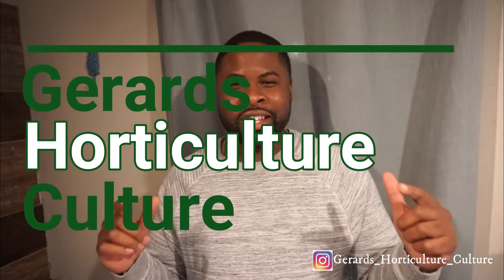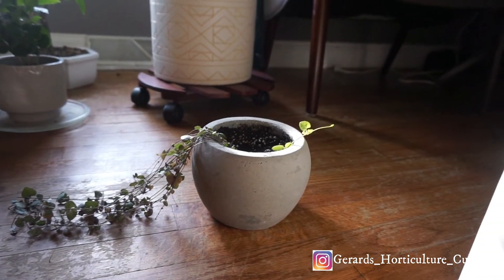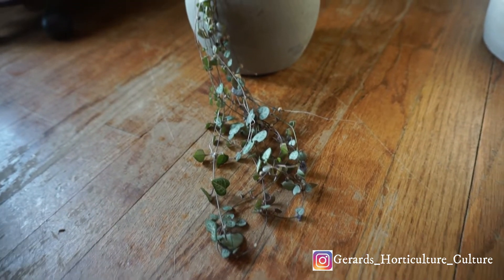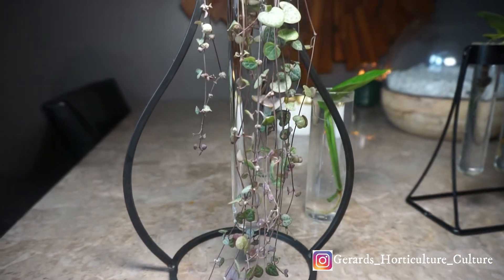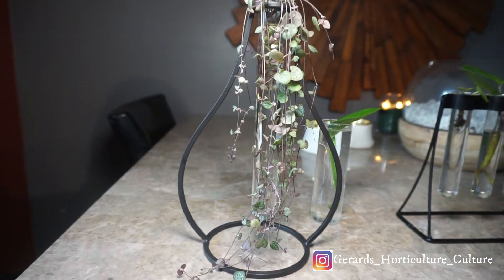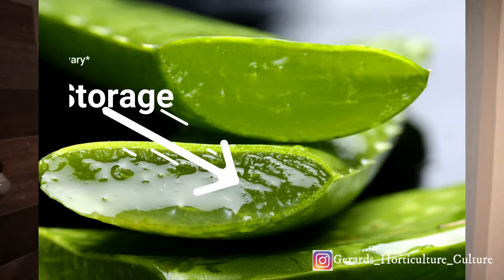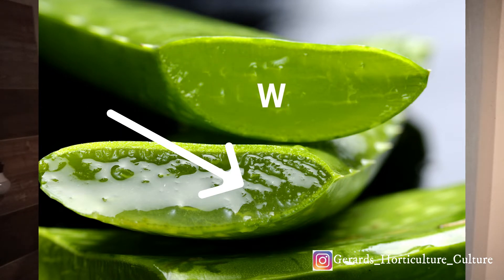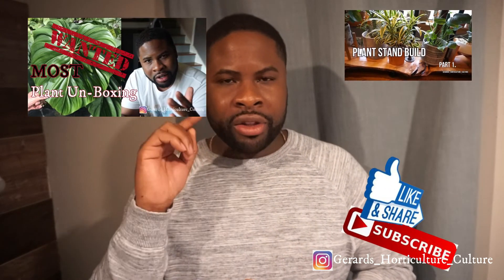Care Tips for the String of Hearts Plant